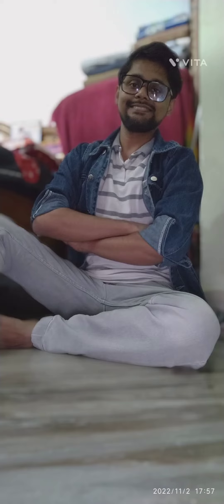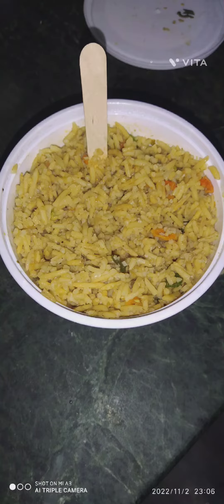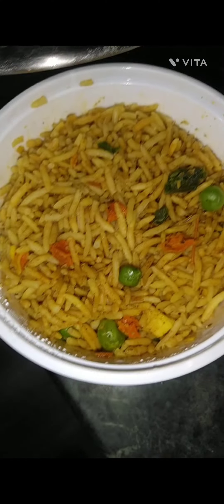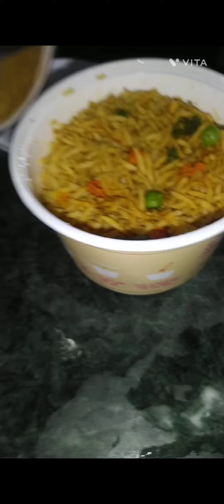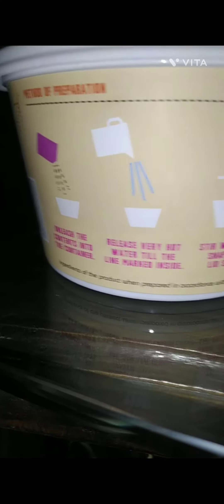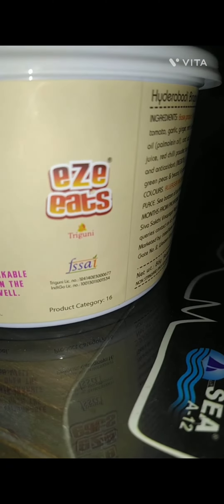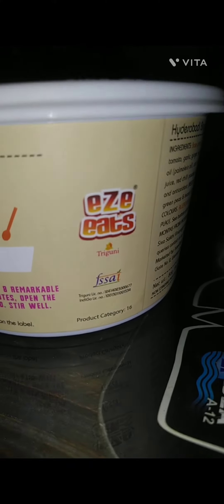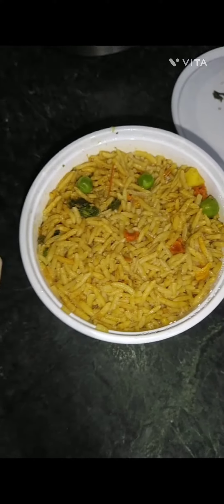[Taste Impressions of Eze Eats ka Hyderabadi Veg Biryani: 6/10], (Short Vlog 2)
[Taste Impressions of Eze Eats ka Hyderabadi Veg Biryani: 6/10];

(Short Vlog 2);

So Guys Maine Taste Finally Kiya, Aur Aap Sab ko Iss Hyderabadi Veg Biryani ka Main Derha hu Honest Taste Impression jo hai: 6/10

Taste aur bhi accha ho skta tha.

But one time taste ke hisab se it was ok guys.